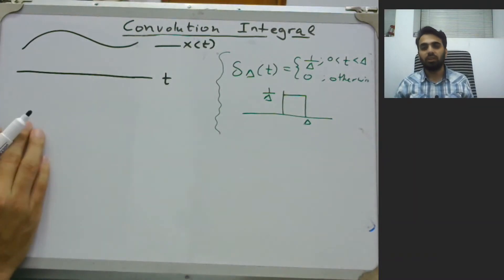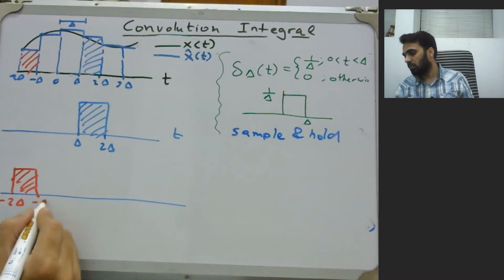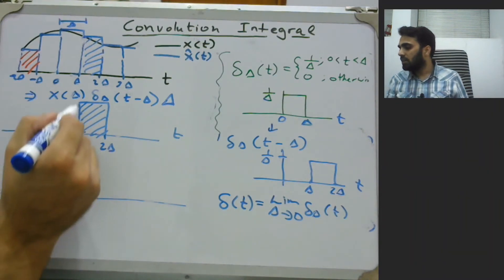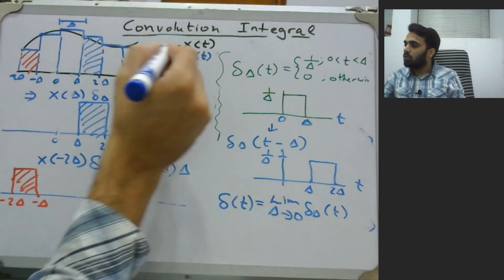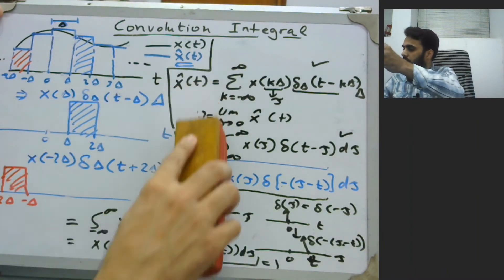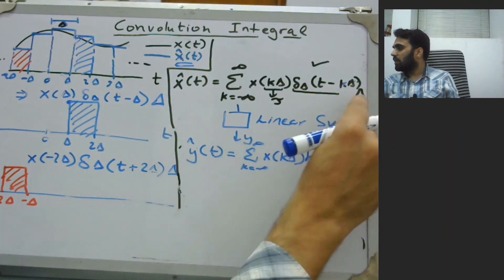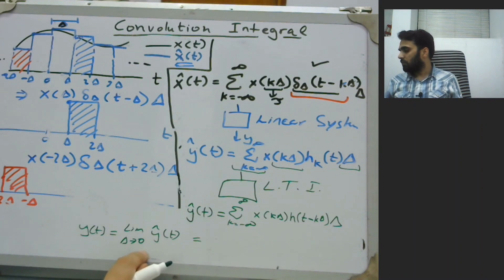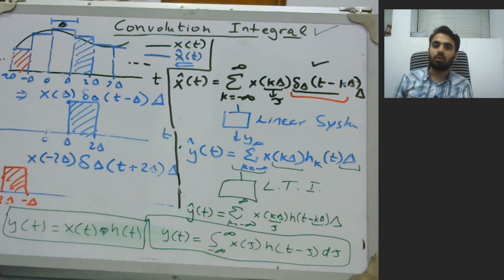Convolution theorem and convolution integral | 2.2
What is convolution theorem and convolution integral, how do we perform stair-case approximation plus the derivation of convolution integral, and how LTI systems react to input are explained in this video. Convolution theorem is fundamental topic in signals and system.